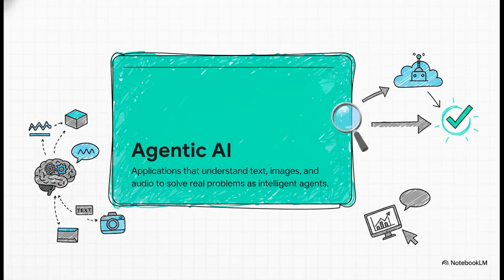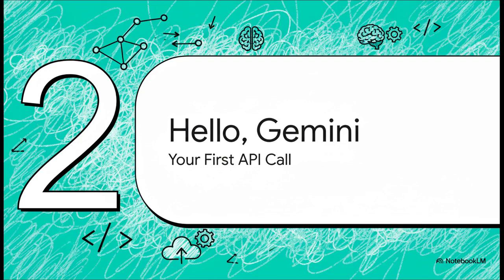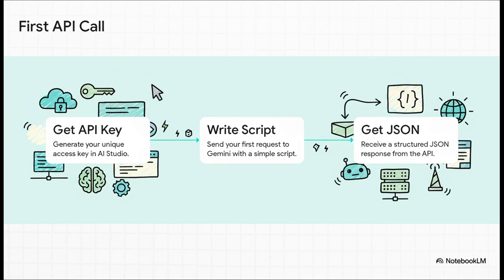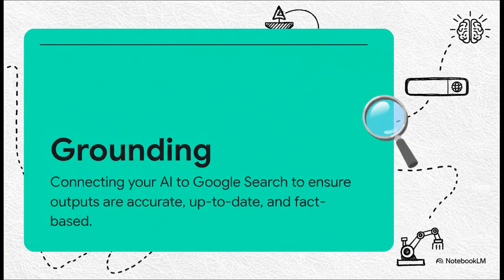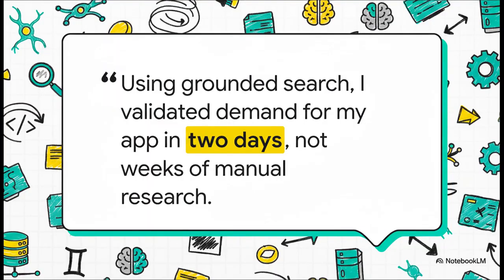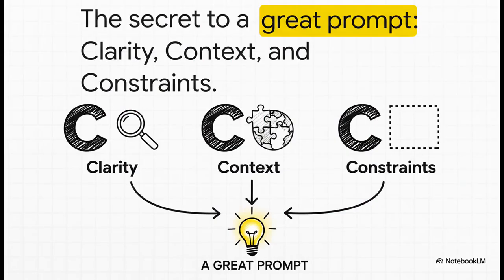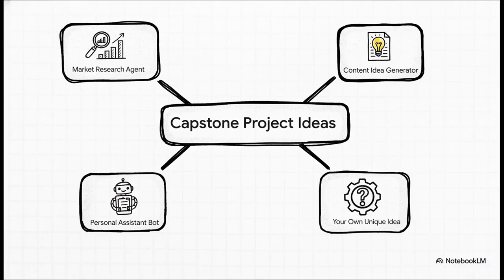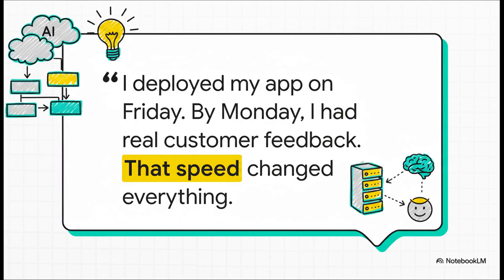Agentic AI First Gemini App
The Future is Agentic AI: Your First Gemini App is a beginner-friendly, hands-on course designed to help founders, developers, and innovators build intelligent, multi-modal AI applications using Google’s Gemini. Delivered through Imbila Studio, it serves as a launchpad for AI-powered innovation across Africa, helping participants move from curiosity to capability in under six hours.

Imbila Studio’s “Learn by Building” philosophy ensures every participant codes, deploys, and launches a working AI app. It’s a community-driven environment where African founders and AI enthusiasts collaborate, share ideas, and even find co-founders for future ventures. Courses are built by experts who have shipped and scaled real products, ensuring practical, startup-focused learning.

The course focuses on building agentic AI—applications that process text, images, and audio to solve real problems. Learners use Gemini 2.5 Flash to create grounded, fact-based, and scalable AI applications.

By completing the course, participants will understand what agentic AI is and why it matters, generate and manage a Google AI Studio API key, make their first Gemini API call and work with structured JSON outputs, use Gemini Grounding with Google Search for factual responses, master prompt engineering for reliable and creative AI performance, and deploy an AI app on Cloud Run for scalability and access anywhere.

The curriculum includes eight modules:

1. Welcome to the Agentic Era: Explore multi-modal AI and real-world examples.
2. Setting Up Your AI Toolkit: Create your Google AI Studio account and secure your API key.
3. Your First API Call – Hello Gemini!: Write your first code and parse structured JSON responses.
4. Grounding with Google Search: Implement grounding to ensure accuracy and relevance.
5. Mastering Prompt Engineering: Learn how to design prompts for structure, tone, and reliability.
6. Building with the Agent Development Kit (ADK): Simplify agent creation and prepare for advanced workflows.
7. Deploying with Cloud Run: Make your AI app accessible globally using Google Cloud’s serverless infrastructure.
8. Capstone Project: Build and deploy your own agentic AI app using Gemini, grounding, JSON outputs, and Cloud Run.

By the end of the program, participants will have a live, production-ready Gemini app and the foundational knowledge to build, deploy, and scale future AI projects. Outstanding projects are featured in the Imbila Studio Project Showcase, with opportunities for acceleration and mentorship.

Imbila Studio supports continuous growth through weekly office hours, a community forum, and advanced workshops on RAG, fine-tuning, and ADK mastery.

Learn. Build. Launch. The future of AI is agentic—and it starts here.

Explore the course and join the next wave of builders